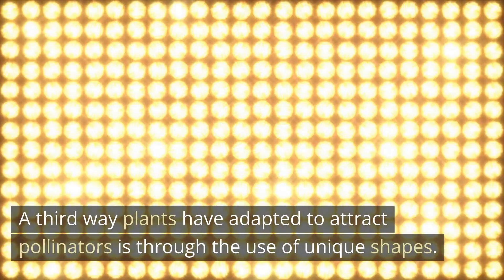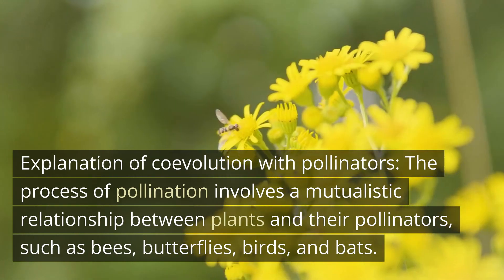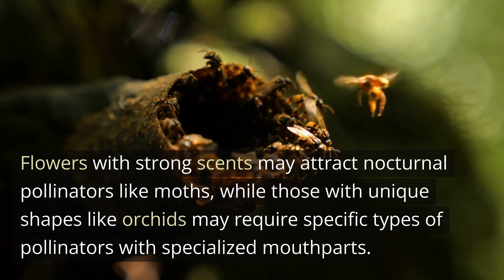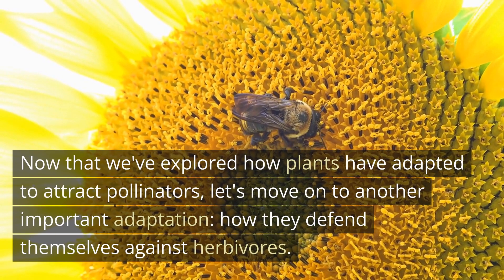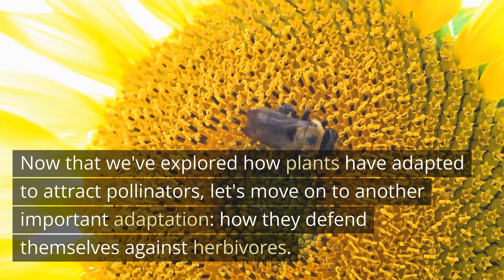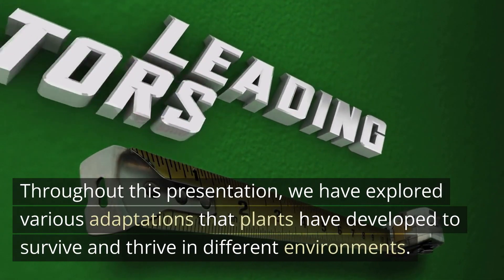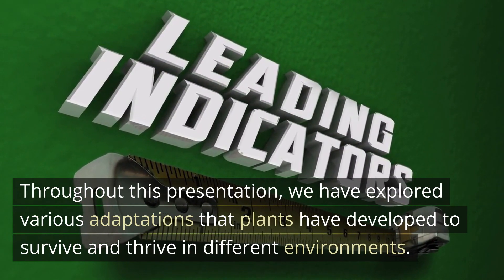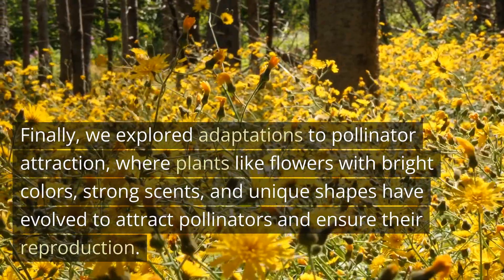Amazing Plant Adaptations: How Plants Survive in Extreme Environments 🌵💧❄️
Discover the incredible world of plant adaptations in this exciting video series! Learn how plants have evolved to survive in arid, aquatic, and cold environments, and explore the fascinating ways they attract pollinators and defend against herbivores. Join us on this journey through the diverse and resilient world of plants! 🌿🌺🌊

Multiple Choice Quiz:

What is the main purpose of plant adaptations?
a. Attracting tourists
b. Changing their appearance
c. Surviving in various environments
d. Competing with other plants

Which adaptation helps plants conserve water in arid environments?
a. Brightly colored flowers
b. Thick, fleshy stems and leaves
c. Long, thin leaves
d. Floating on water

How do aquatic plants anchor themselves in place in the absence of soil?
a. Strong magnetic force
b. Glue-like secretions
c. Extensive root systems or specialized structures
d. Holding onto other plants

What is a common adaptation for plants to survive in cold environments?
a. Developing resistance to freezing
b. Growing taller to reach sunlight
c. Producing large fruits
d. Emitting strong scents

Which of the following is an adaptation for pollinator attraction?
a. Spines and thorns
b. Bright colors and strong scents
c. Small, inconspicuous flowers
d. Shedding leaves during drought

quiz answers
c
b
c
a
b